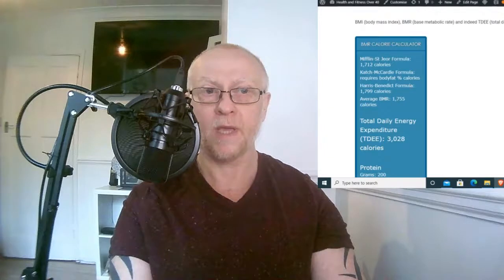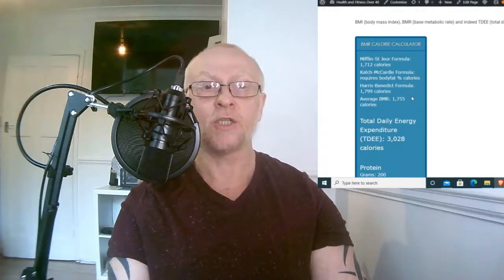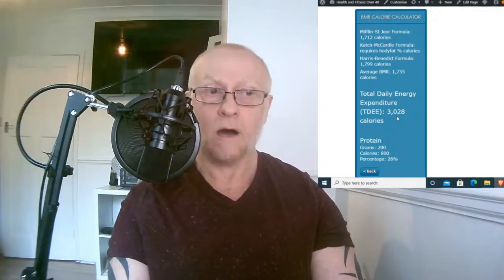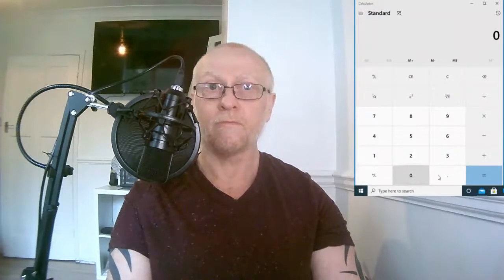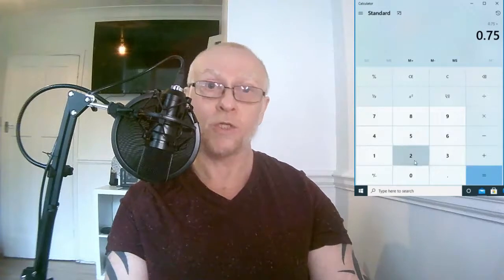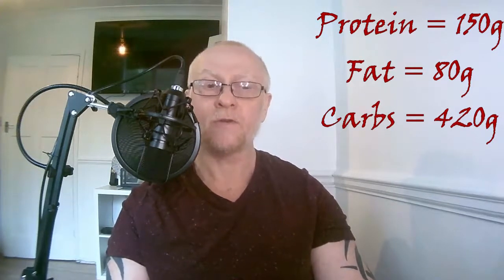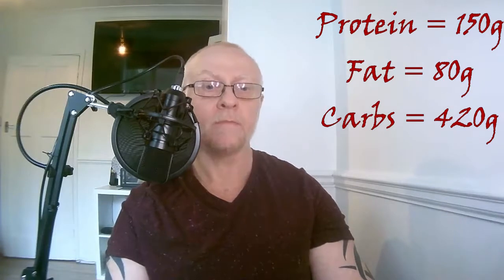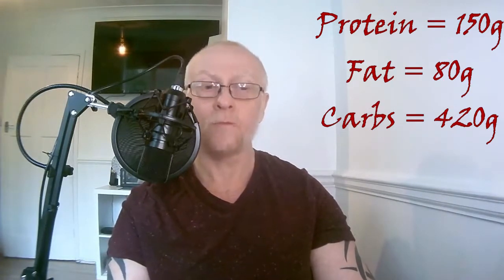How to workout calories for fat loss, how to workout macros for fat loss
We cover the basics of working out BMR, TDEE and how we can then use this to find our macros (protein, carbs and fat)
00:00 intro
00:26 building a meal plan
01:40 BMR calculation
05:10 macro calculations
13:35 outro
So  how to workout calories for fat loss, how to workout macros for fat loss.
Simple steps on how to determine your daily calorie requirements along with your macronutrient split (protein, carbohydrates and fats). Not everyone has to track their calories on a daily basis, but it's worth having an understanding of the basics, along with experimenting with different approaches in order to find out which method works best for you and your goals.